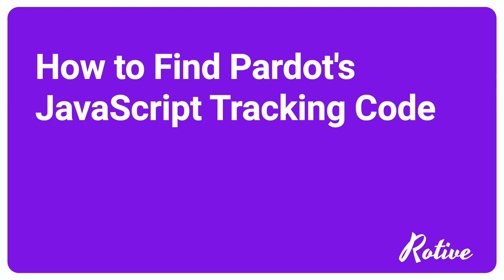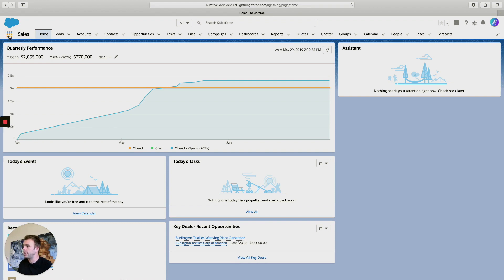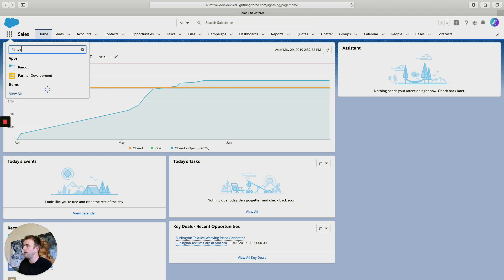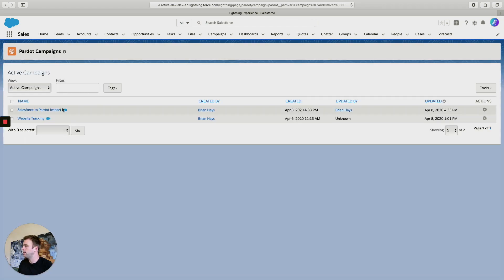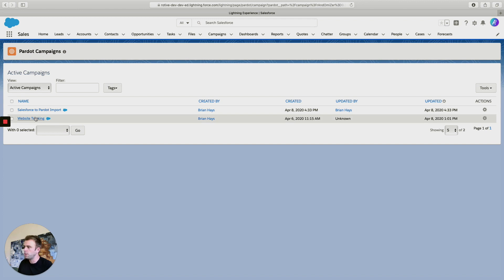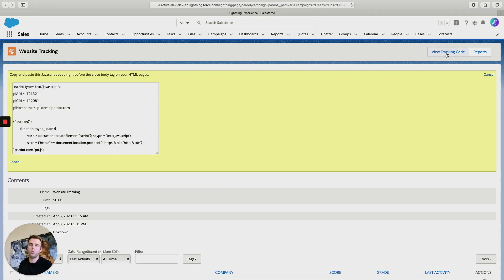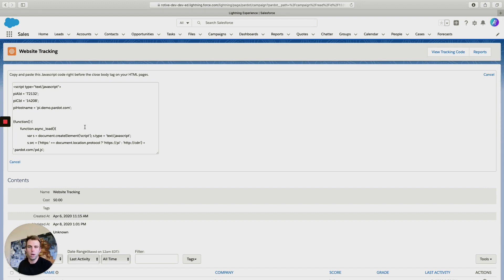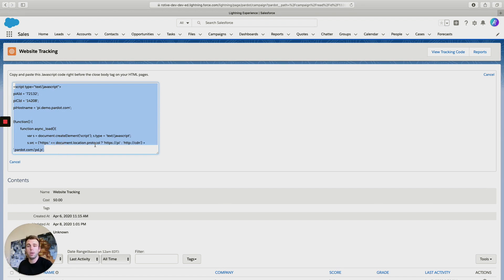How to Find the Pardot Campaign JavaScript Tracking Code in Salesforce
As a Rotive member, you’ll also get priority on video requests.

Every contribution helps us continue creating and sharing free content for our community. Thank you for your support!

Learn where to find the JavaScript tracking code for your Pardot campaign in Salesforce Lightning and where to put it on your website.